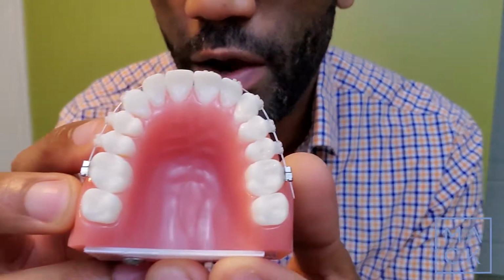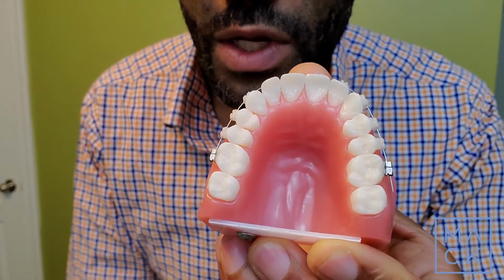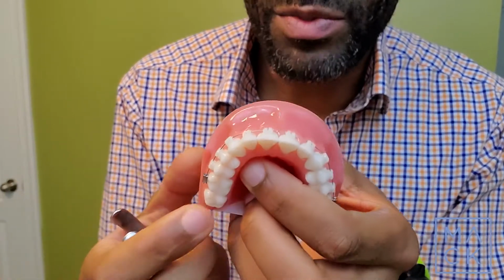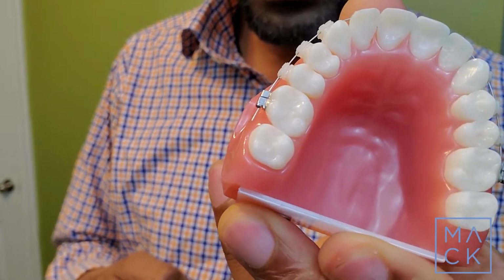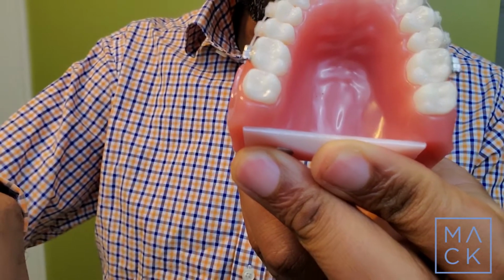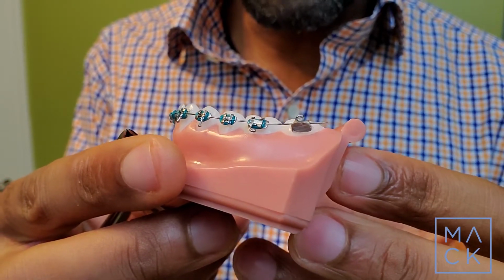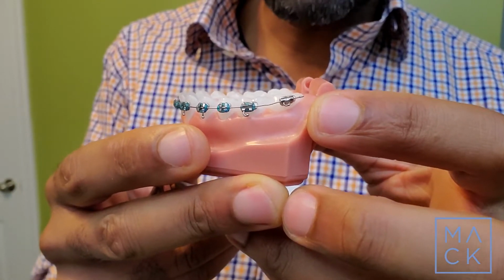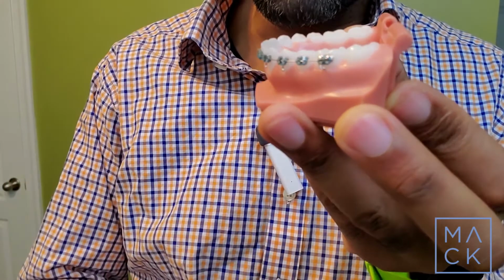Pokey Wires, Broken braces, and How to Fix Them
How to deal with pokey orthodontic (braces) wires during your orthodontic treatment